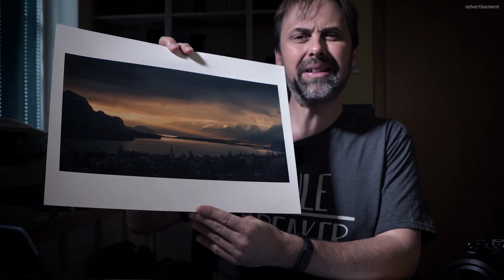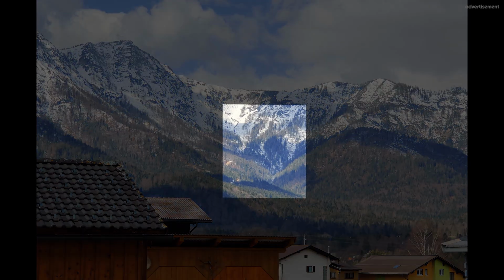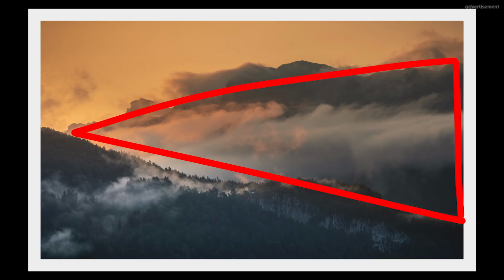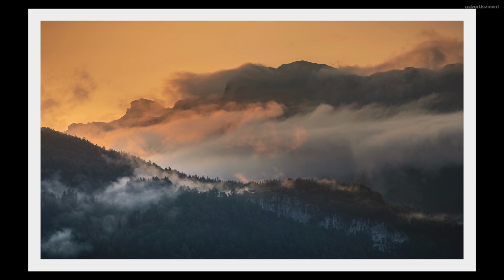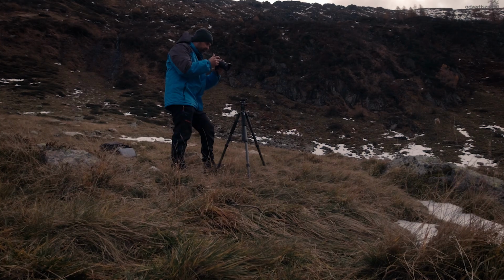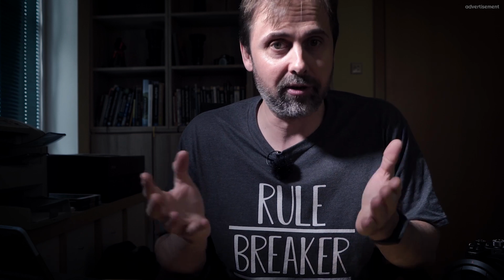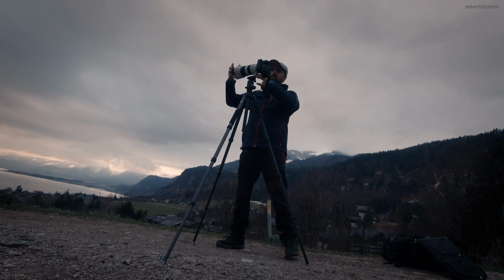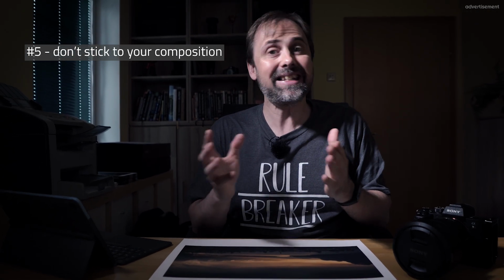How to turn your Landscape Photography Outstanding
What do we need to get outstanding images in landscape photography? Each year I get multiple times into situations, where compositions just "happen". If you know how to react, you will get out the best possible results. In this video I'll give you 5 tips about how to turn your landscape photography outstanding.

Christian Irmler
Landscape Photography Vlog - Tips - Tutorial

► Location:
Austria/Salzkammergut